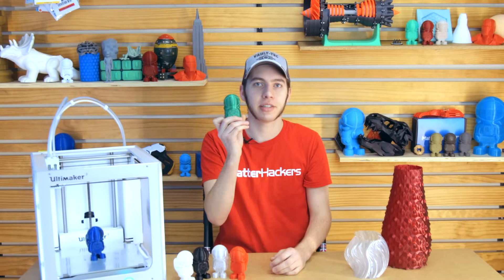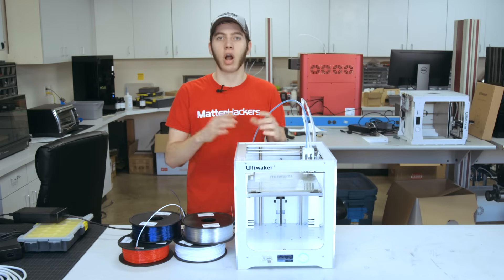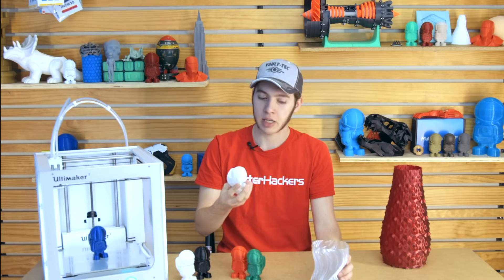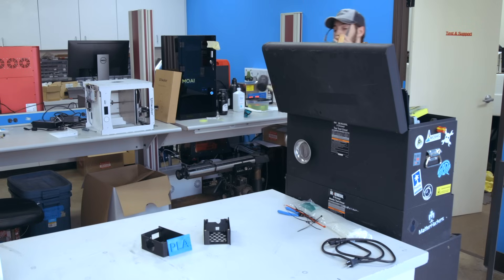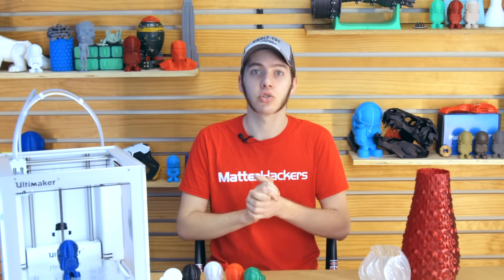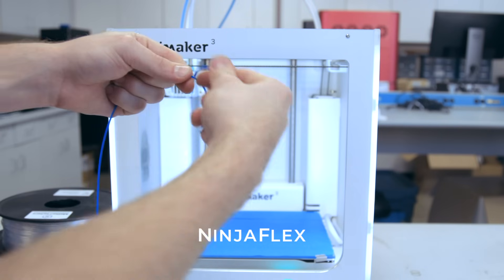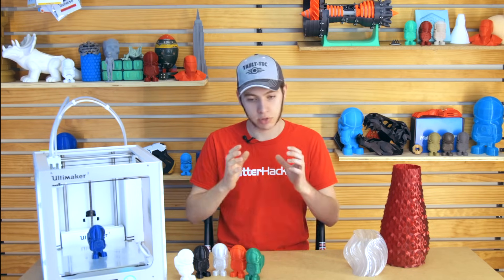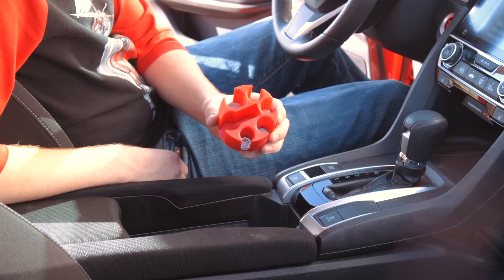BEST TIPS FOR BETTER PRINTS WITH PETG | Everything you need to succeed with PETG filament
Alec is here to walk you through the best practices for 3D printing with PETG filament. Start using this durable and reliable 3D printing material today!